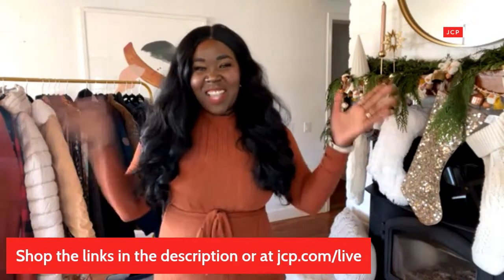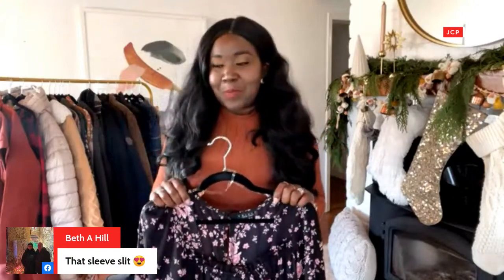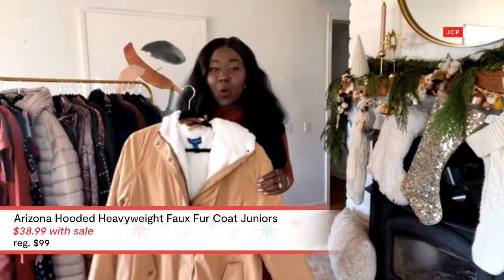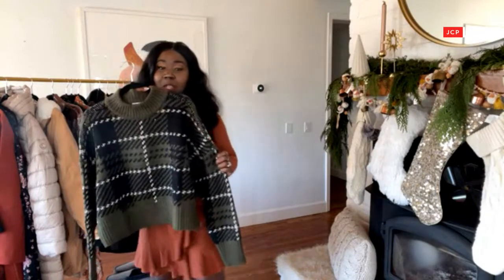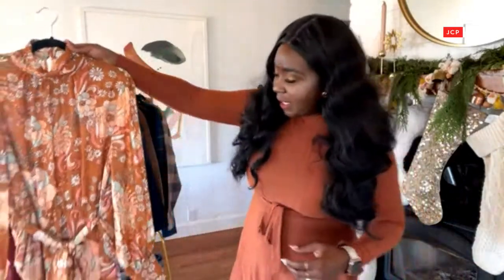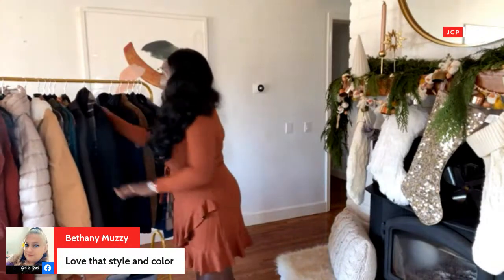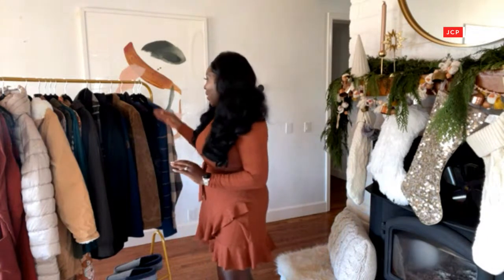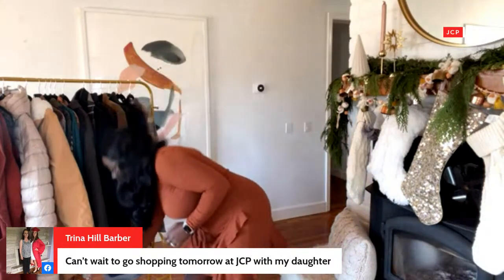Holiday Styles for the Family with Ruthie Ridley | JCPenney Live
Ruthie Ridley gives tricks and tips for the perfect holiday styles for your whole family! More Holiday Gift Ideas

0:00 Holiday Styles for the Family with Ruthie Ridley

Products featured in this livestream:
1:23 (Ruthie's Outfit) Speechless Juniors Long Sleeve Sheath Dress
1:53 (Ruthie's Outfit) Liz Claiborne Womens Macomb Booties Block Heel
2:49 Levi's® WaterLess™ Womens Classic Straight Jean
3:40 Worthington Midweight Overcoat
4:59 Worthington Midweight Trench Coat
6:05 Trixxi Long Sleeve Romper-Juniors
9:00 North Pole Trading Co. Red Buffalo Womens Long Sleeve 2-pc. Pant Pajama Set
10:13 Liz Claiborne Hooded Water Resistant Heavyweight Pillow Collar Puffer Jacket
11:40 Arizona Hooded Heavyweight Faux Fur Coat Juniors
14:43 Ryegrass Womens High Neck Long Sleeve Blouse
16:23 Arizona Juniors Womens Mock Neck Long Sleeve Pullover Sweater
19:32 Ryegrass Womens Split Tie Neck Long Sleeve Peplum Top
21:30 Ryegrass Long Sleeve Empire Waist Dress
23:43 Free Country Mens Water Resistant Hooded Midweight Softshell Jacket
25:50 Dockers Mens Wool Blend Scarf Coat
27:18 Free Country Mens Midweight Jacket
28:48 Levi's® Men's Faux Suede Shirt Jacket
31:01 Van Heusen Essential Quilted Puffer Mens Vest
33:11 Levi's® WaterLess™ Men's 501® Original Fit Straight Leg Jeans
34:41 Arizona Crew Neck Long Sleeve Pullover Sweater
35:50 Arizona Mens Long Sleeve Flannel Shirt
36:39 Levi's Moccasin Slippers

This is a previously recorded live stream. Prices are subject to change.

In this JCPenney haul, Ruthie shows us how to style the family for the holidays.